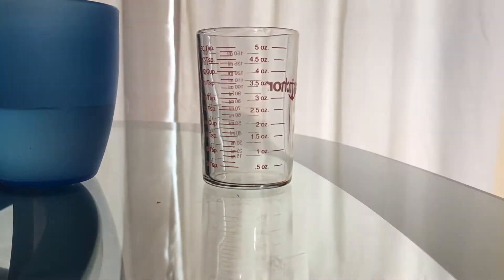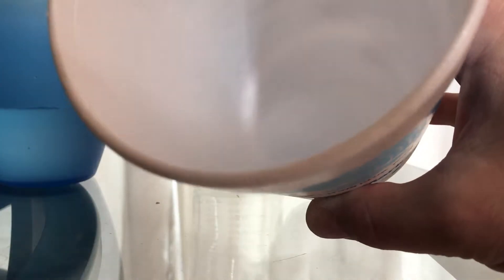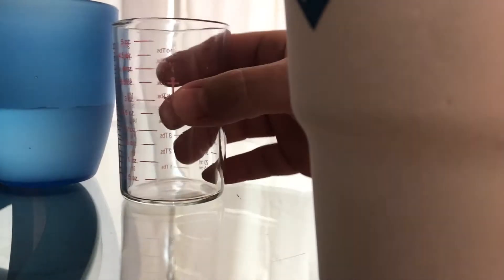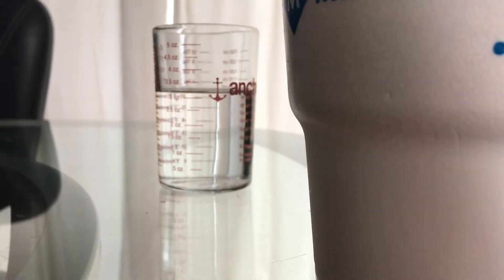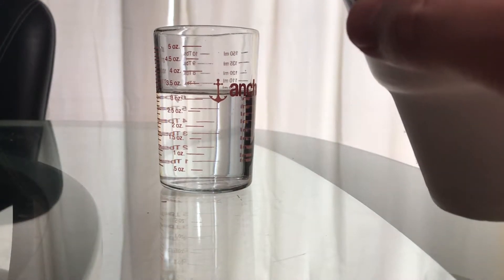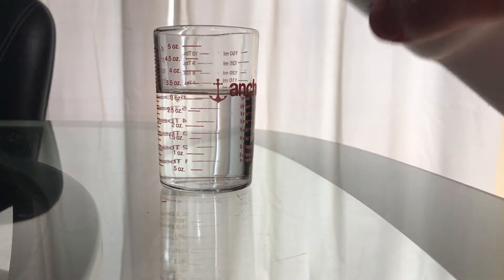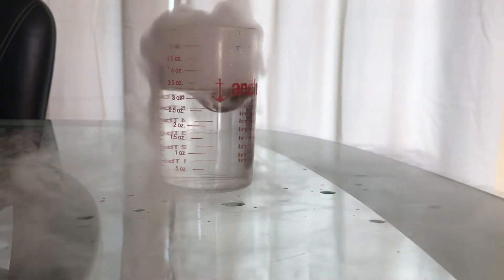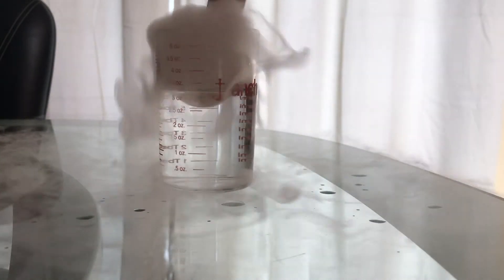Pouring pure liquid oxygen into water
In this video I pour LOX into a beaker of water.  Since LOX is 11% denser than water, you will see it trying to sink in the water.  But because of the rapid boiling, it keep coming back up to the surface.